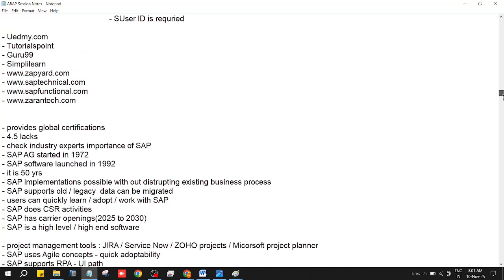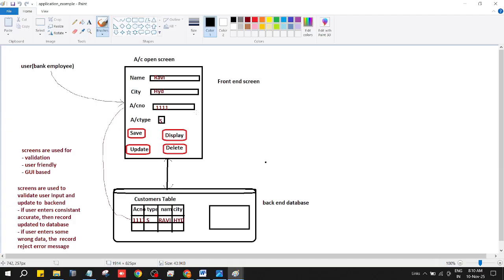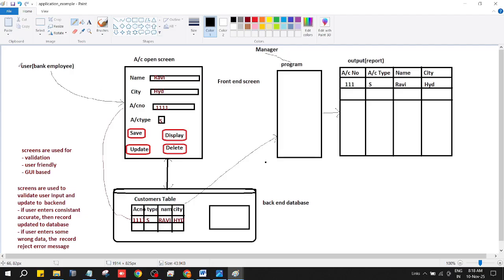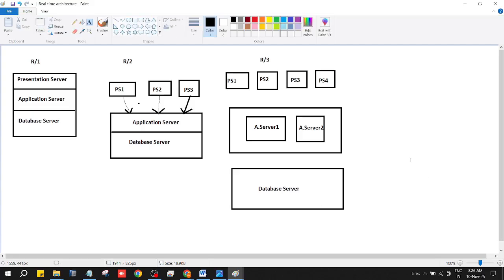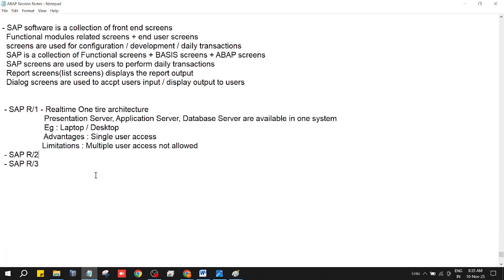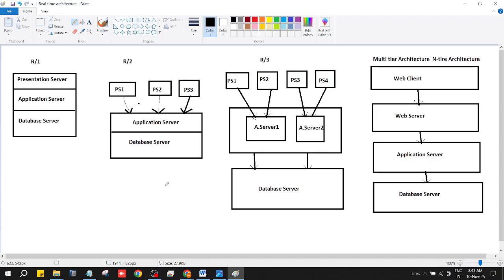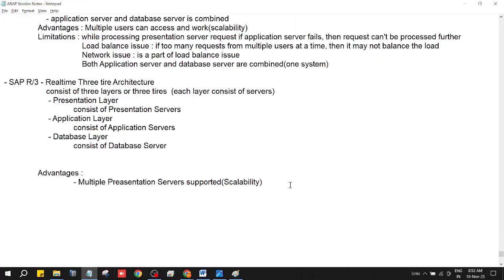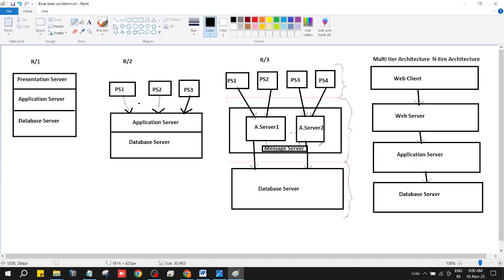Session 27 SAP R3 Architecture with comparison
Introducing Report Screen concept
R/1 Architecture – Advantages & Limitations
R/2 Architecture – Advantages & Limitations
R/3 Architecture – Advantages & Limitations

🎥 Media References
🎥 SAP Careers Discussion – iNews Telugu Show